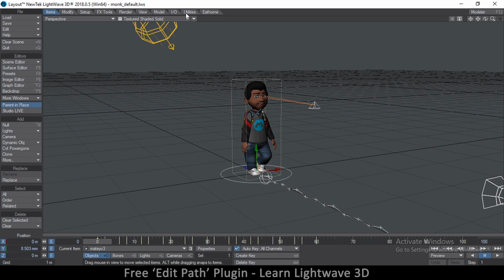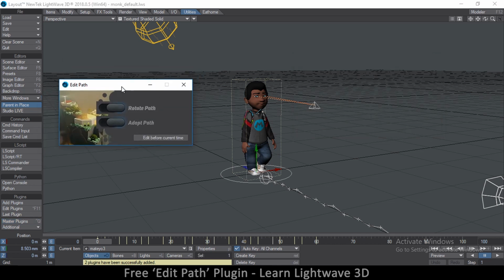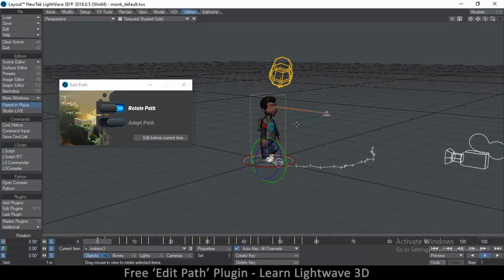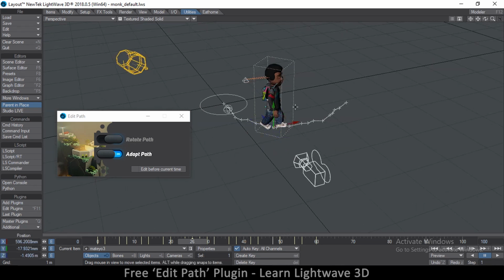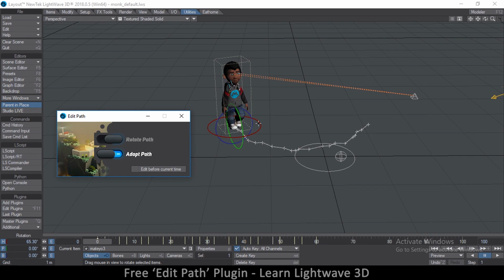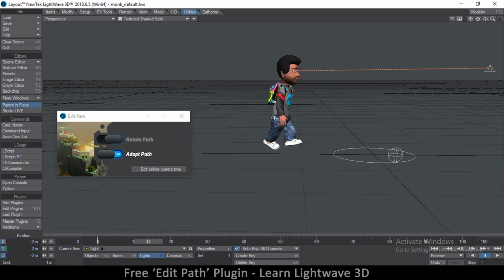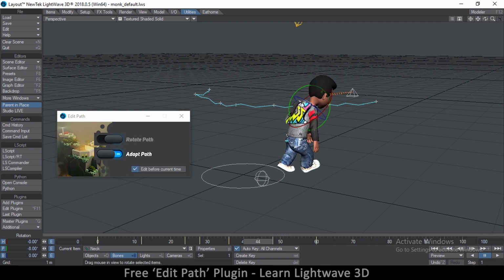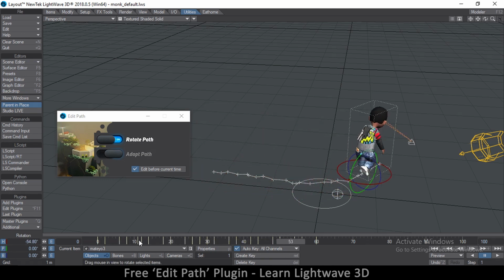Free Edit Path Plugin for Newtek Lightwave 3D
sorry about the choppy audio, slow PC.